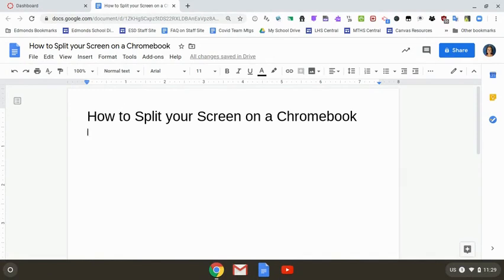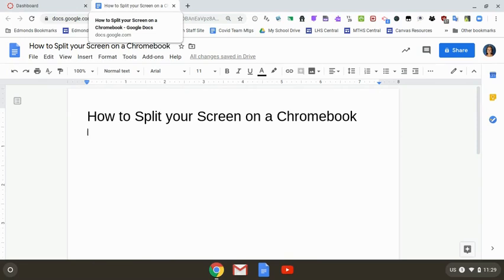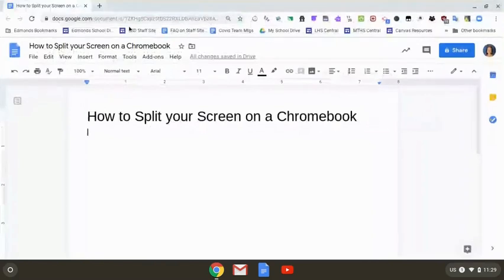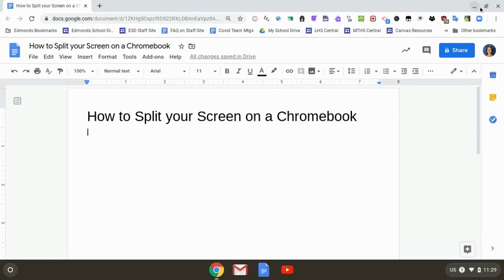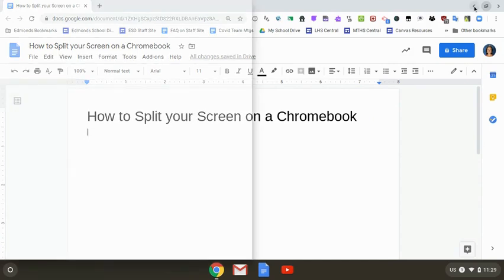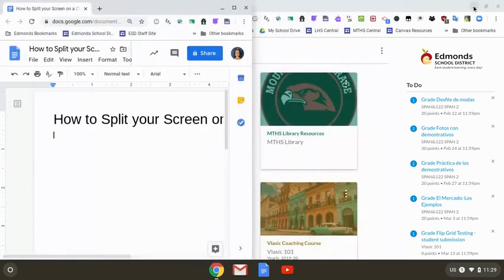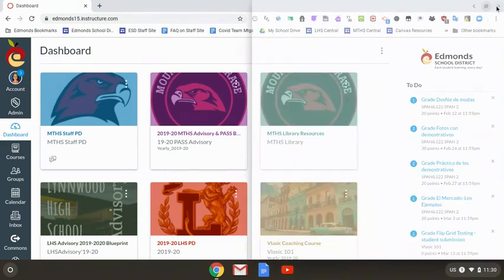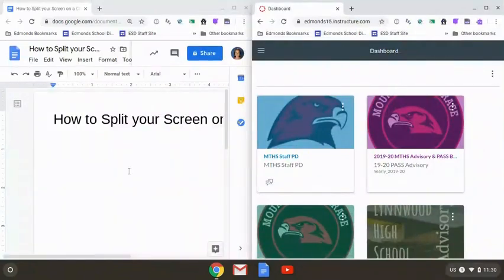how to split screens on a Chromebook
This video shows you how to split your screens on a Chromebook so that you can view more than one website at a time.